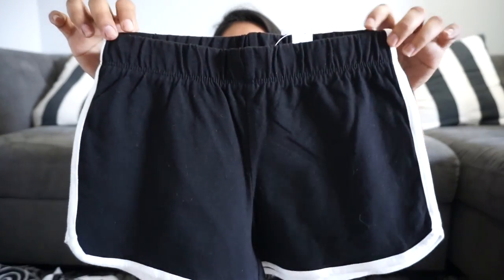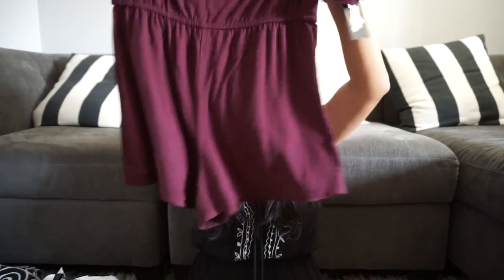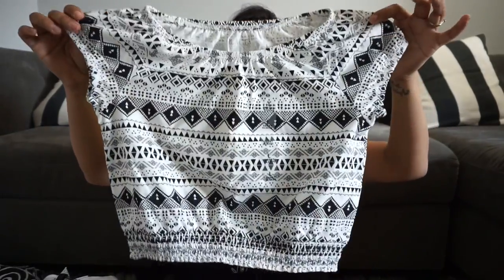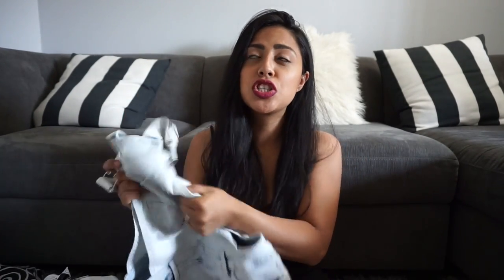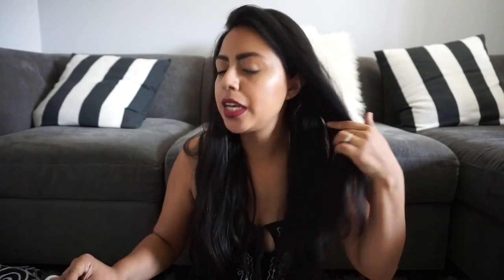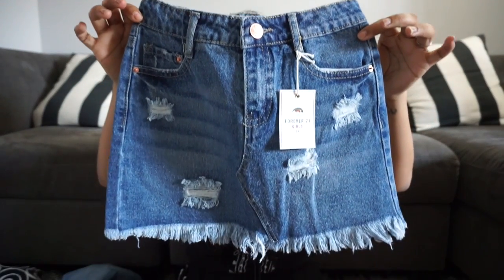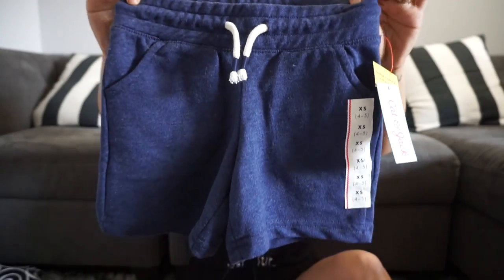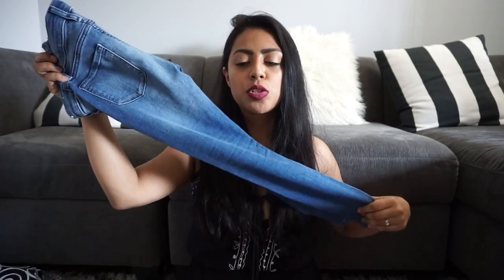Summer Kids Clothing Haul!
It's summer clothing haul time! I love sharing hauls so much!! In this video I am sharing the kids summer haul. I love basic clothes for them comfortable but cute. I will be sharing Callie's haul in a separate summer baby clothing haul.

 "LUNA12" can get extra 12% off for everything (everyone can use it)   " LUNA16" can get extra 16% off for everything only new costumer can use the code for the frist order.
DSLR Camera- Canon EOS Rebel T5i
Vlog Camera- Sony a5100
Youtube Free Music- Creator Studio